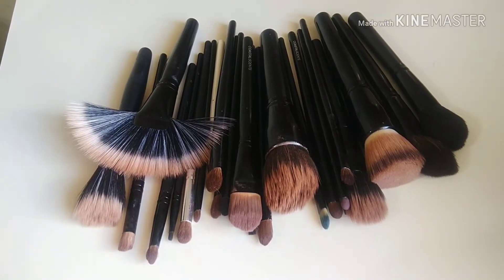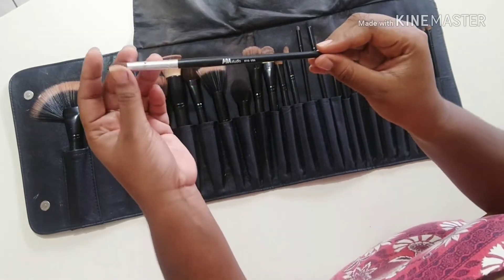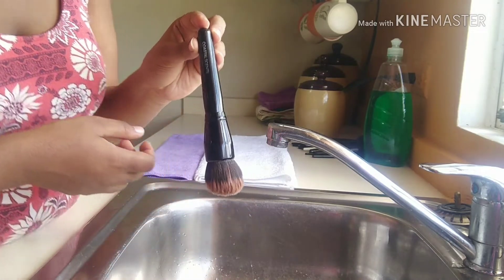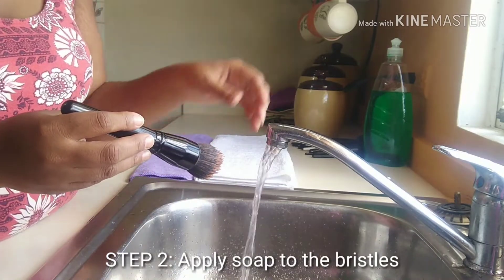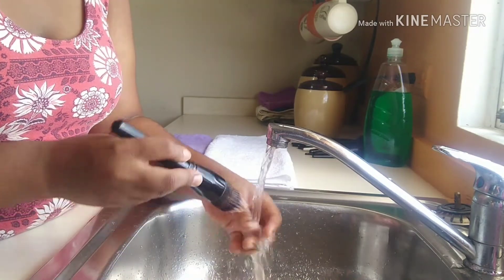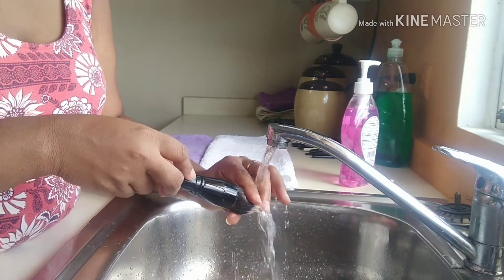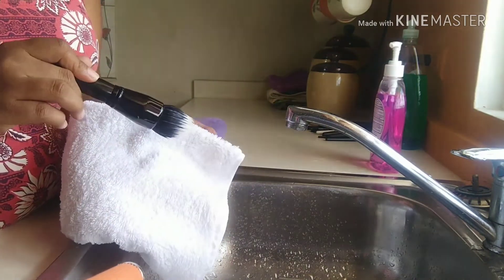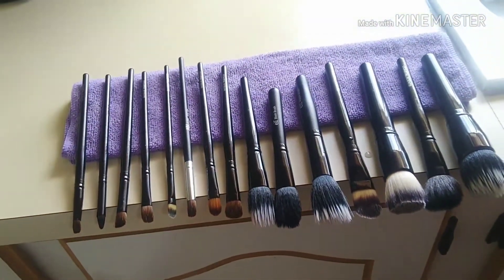How to wash makeup brushes | Household products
Easy step by step tutorial on how to clean your makeup brushes using household items.